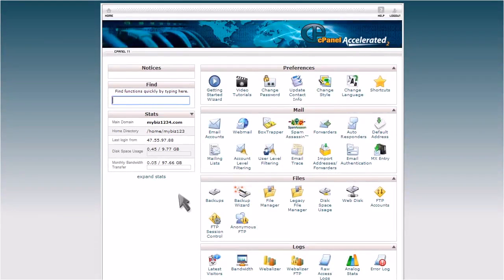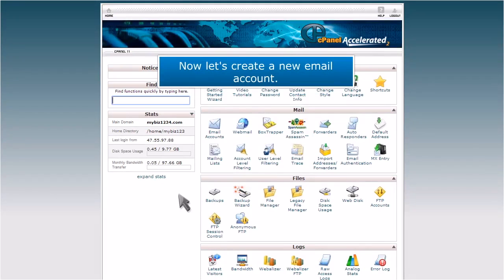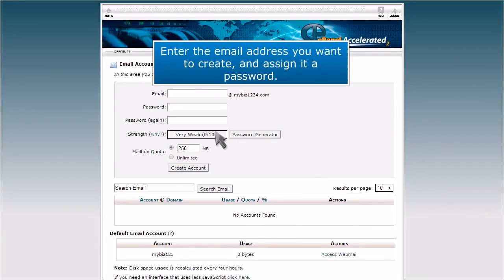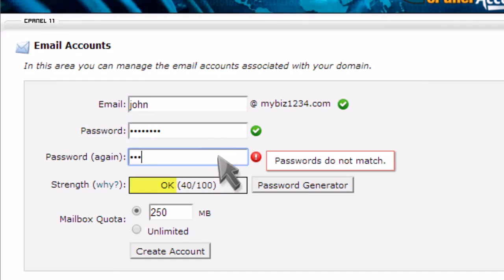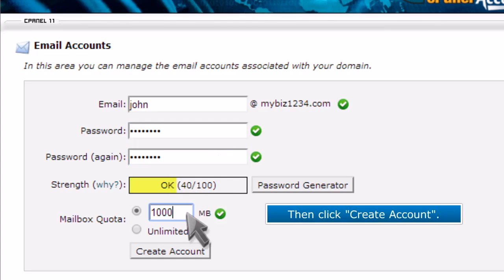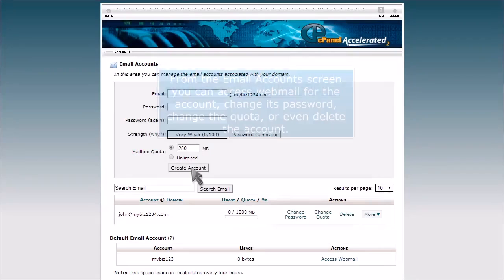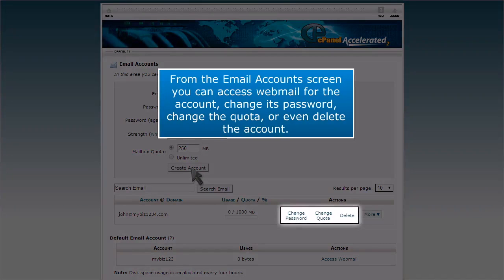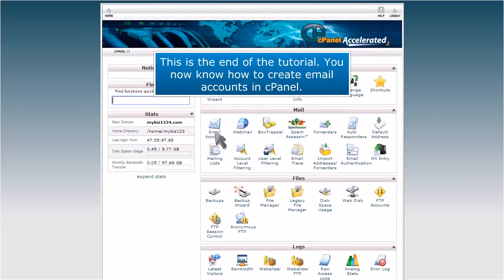15) How to create an email account in cPanel by Gecko Websites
15) How to create an email account in cPanel by Gecko Websites